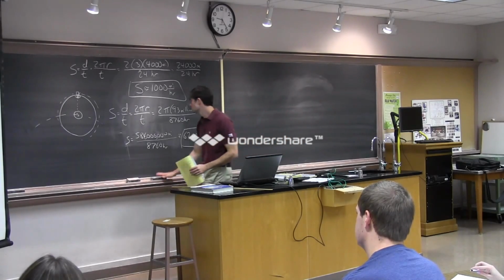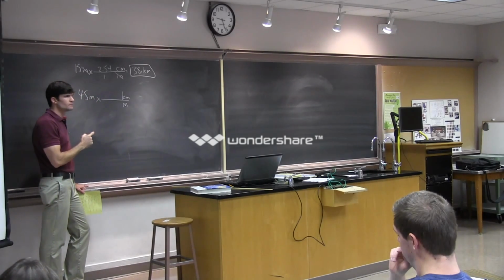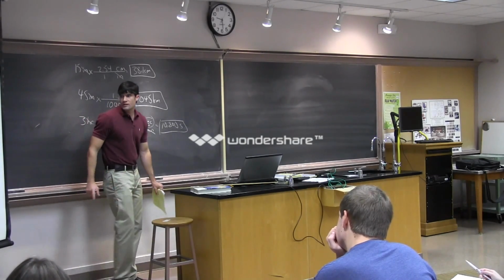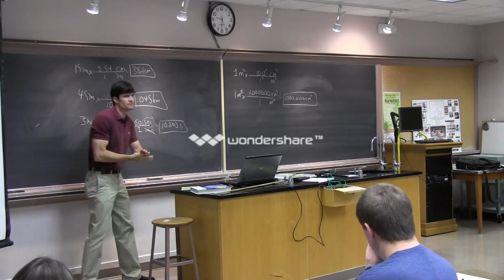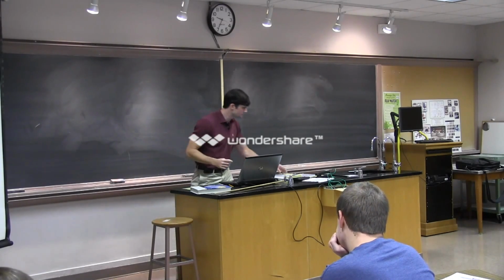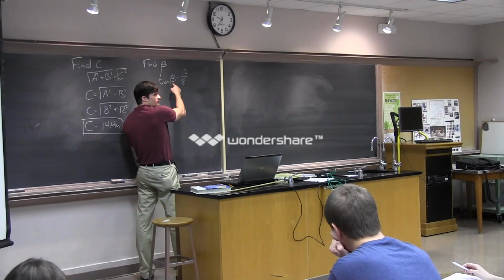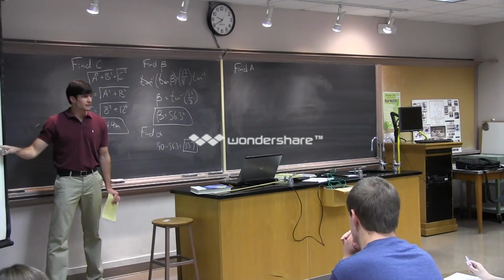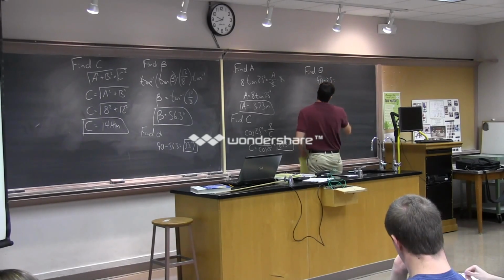Metric and Trig review